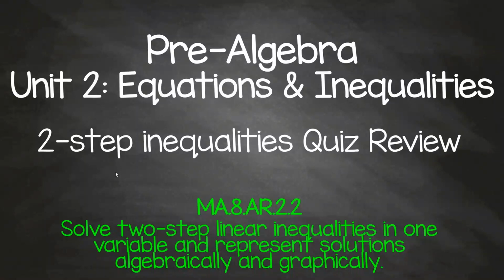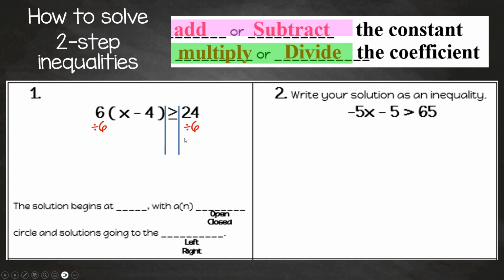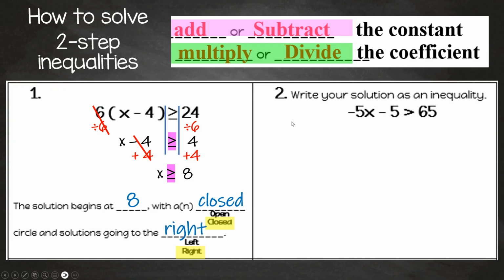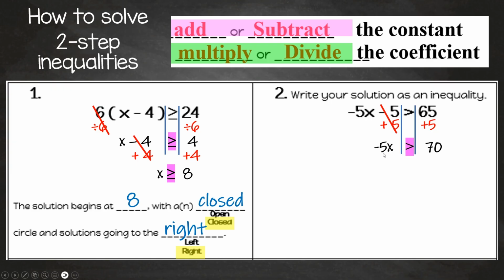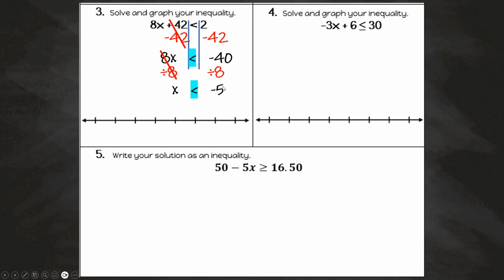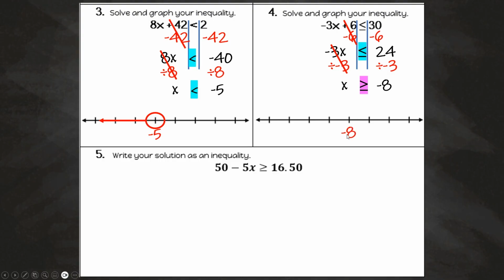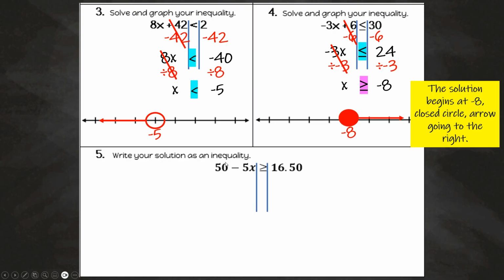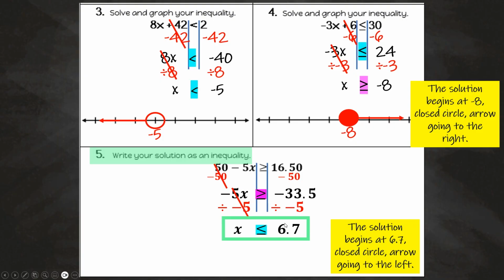Pre-Algebra Unit 2, Two-Step Inequalities Quiz Review